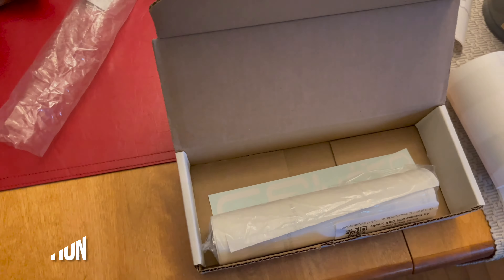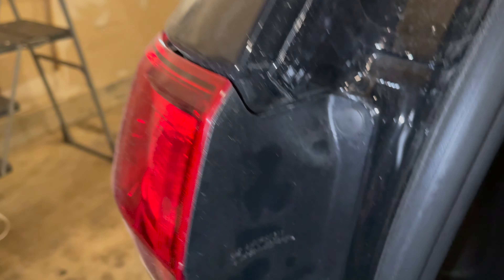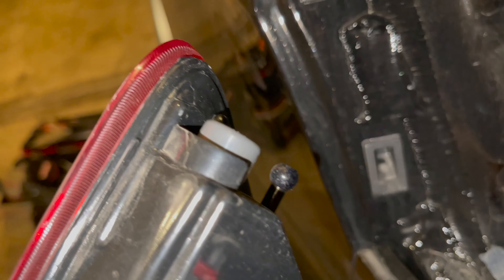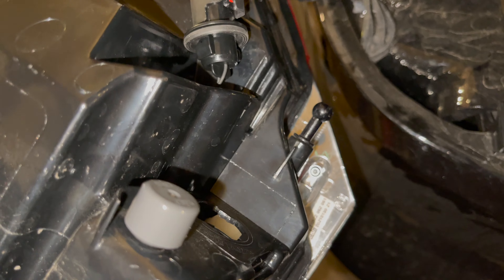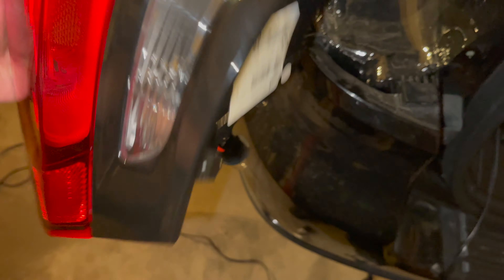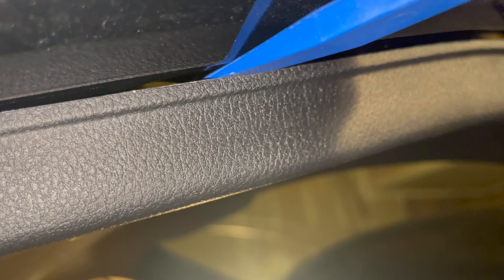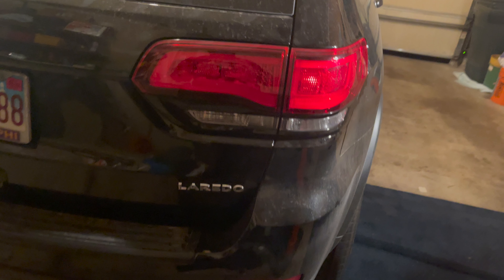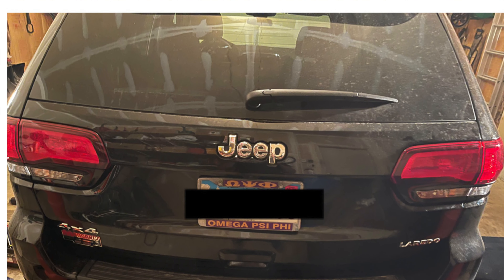How to: Chrome Delete Part 1 (Tailights) Jeep Grand Cherokee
Part 1 of my Chrome delete series on my '21 Jeep Grand Cherokee. In this video I did a OEM headlight trim bezel swap and attempted to vinyl wrap the window chrome.

Rear Trim Bezel Kit: